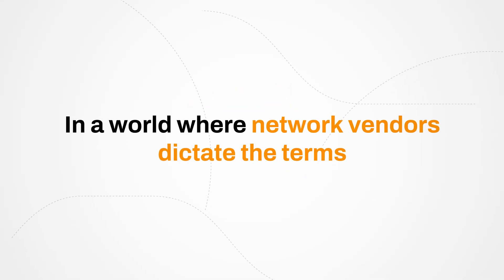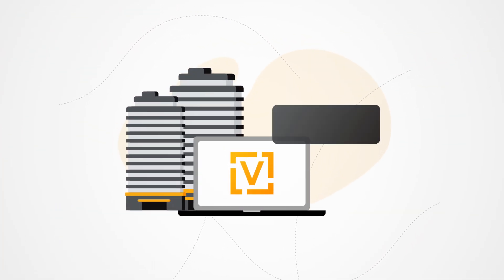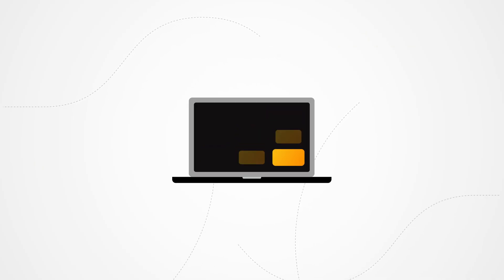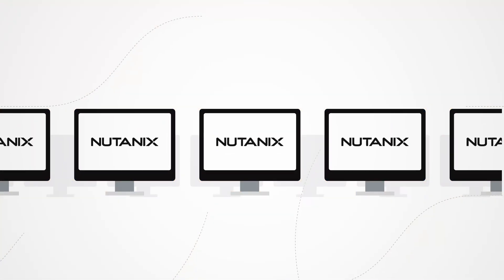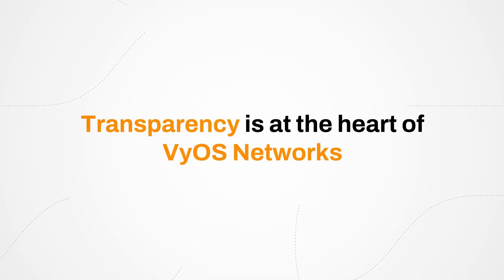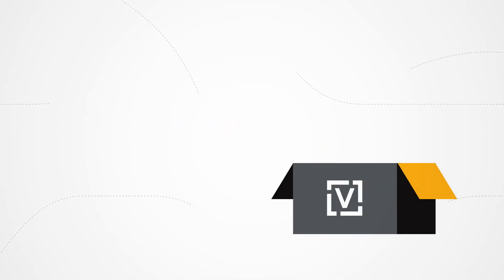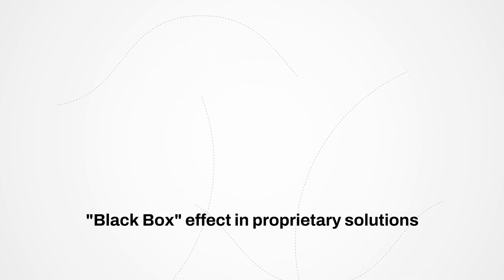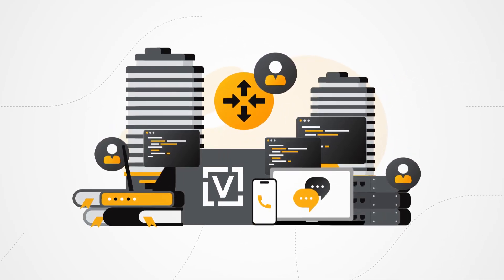VyOS Networks: Open-Source Routing & Firewall Solution | Official Presentation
Welcome to the official VyOS Networks presentation video! 🎥

VyOS is a powerful, open-source networking OS designed for routing, firewalling, and secure connectivity across cloud and on-prem environments. Whether you're an enterprise, service provider, or cloud architect, VyOS offers the flexibility and scalability you need.

In this video, you'll learn:
✅ How VyOS works and its key features
✅ Why enterprises and cloud providers choose VyOS
✅ How VyOS ensures network security, automation, and scalability